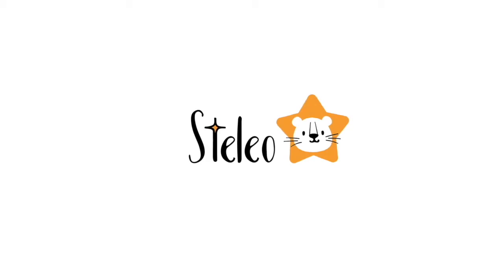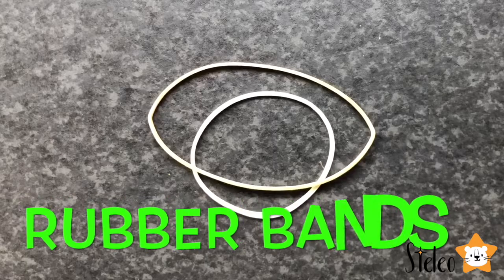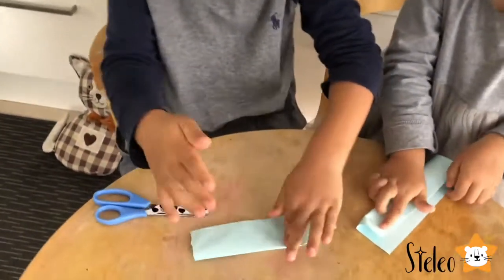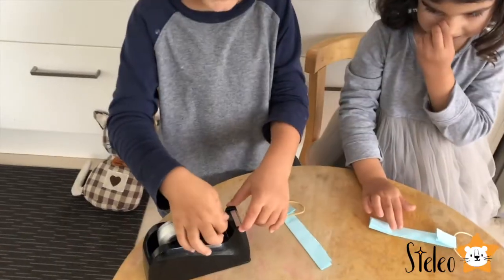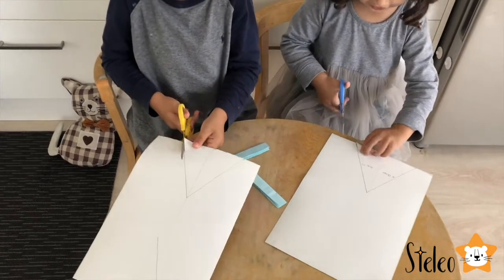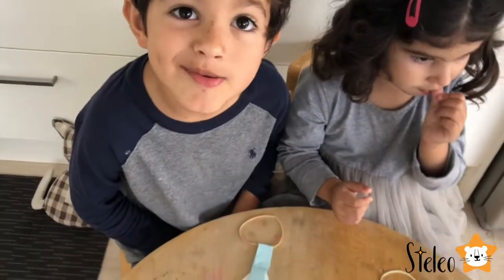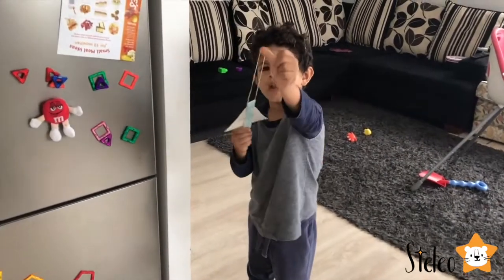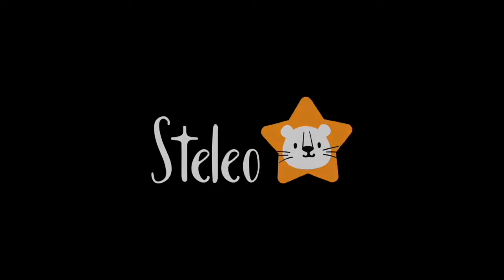How To Make A Catapult Plane | Easy Science For Kids | Fun Kids Activity To Do At Home | Kids Fun TV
Here is a super easy way to make a DIY Catapult Plane. A great little project for the children and hours of fun. StayHome and build

All you need is paper, card stock, scissors, ruler, pencil, paper clip, rubber band and tape. Follow the simple instructions from the video and hopefully you'll enjoy this little diy project as much as we did:)